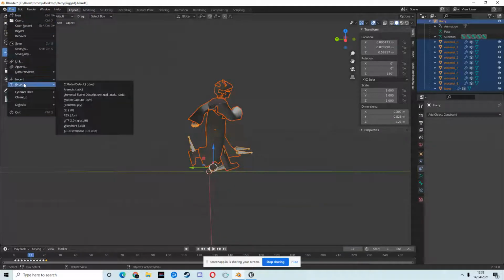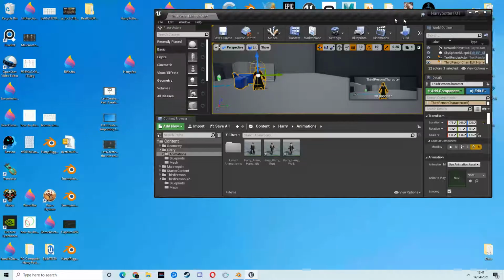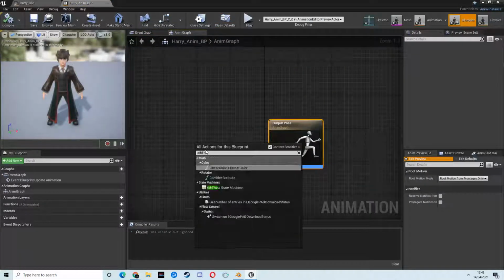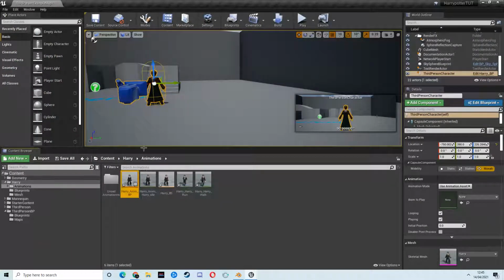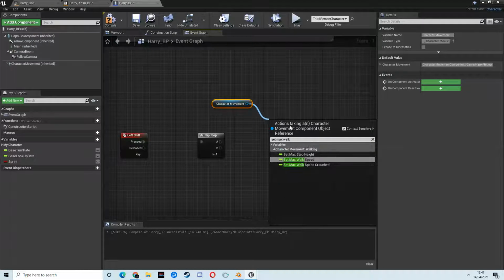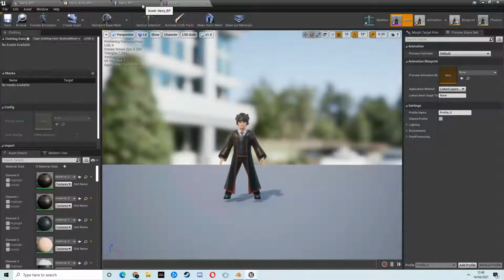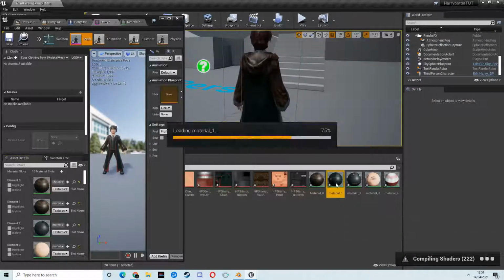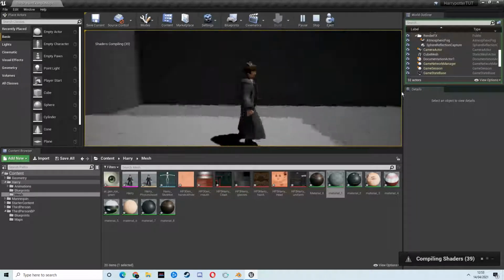Lets Create: Harry Potter. Part 4. Setting up the Animation Blueprint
In this series we will create characters from Film, TV and games.
In the first set of videos we will be going over how to create and set up animations for a third person Harry Potter character.
Follow along step by step using Blender and Unreal Engine 4.